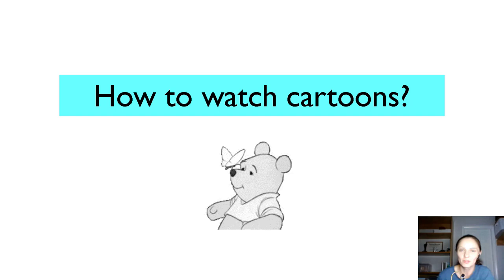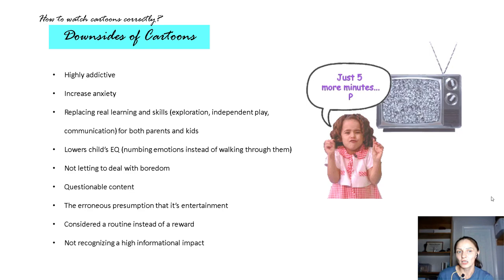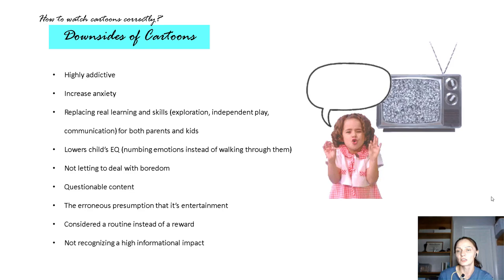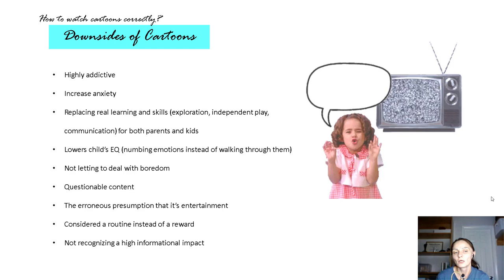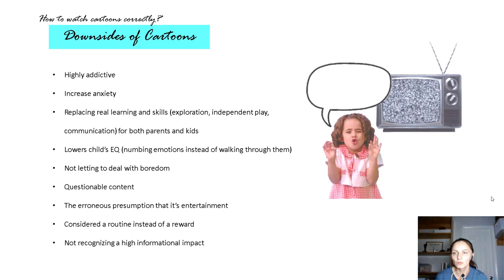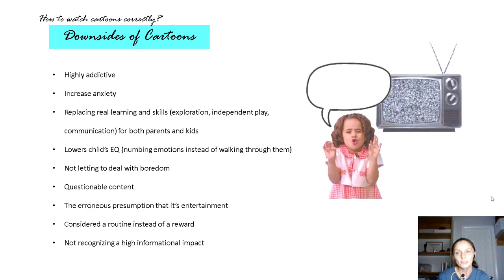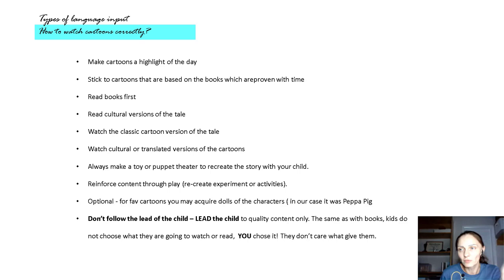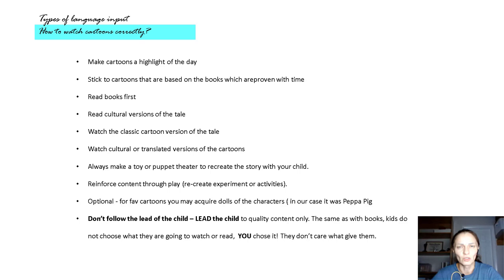Use Books and Cartoons to teach languages simultaneously to bilingual and multilingual kids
How to read books and watch videos with little kids to maximize their chances to pick up new words in all of your home languages at the same time? Here is one of the strategies that i used with my trilingual kid since childhood.